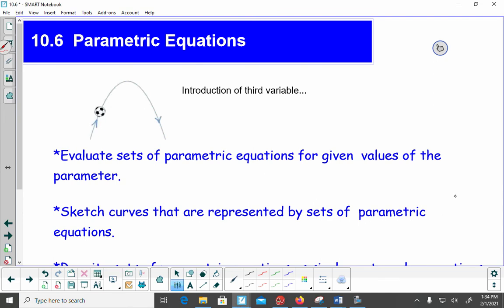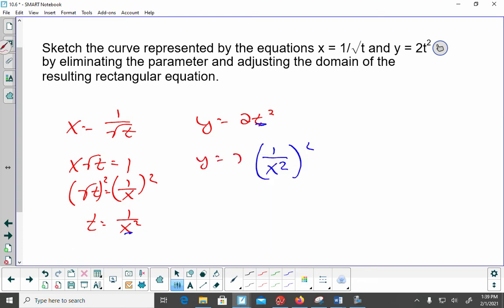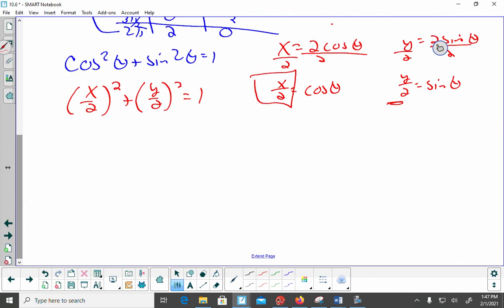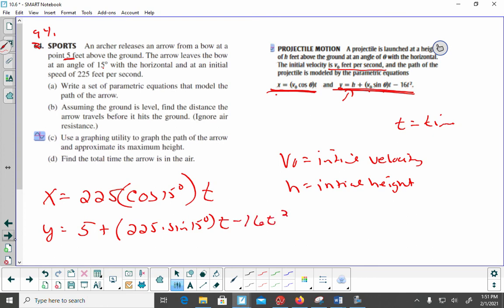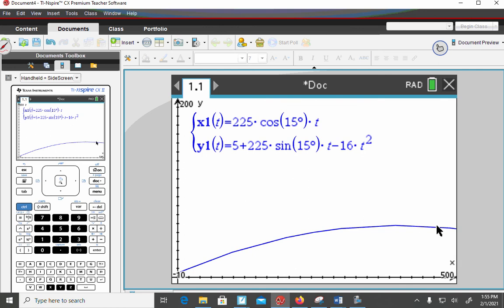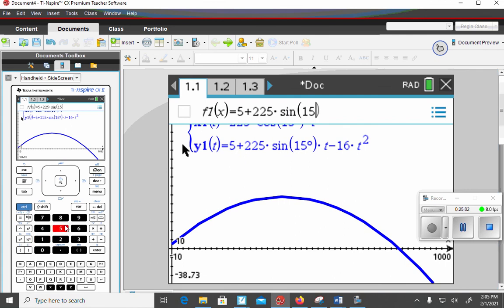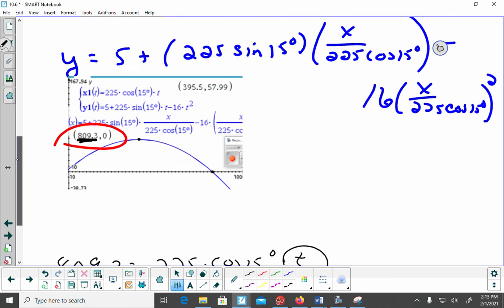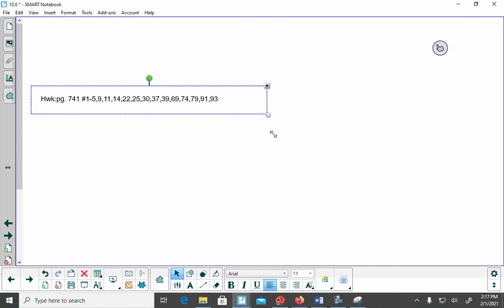10.6 Parametric Equations